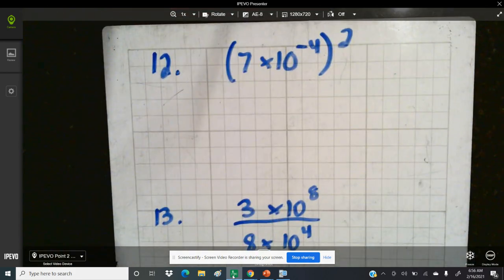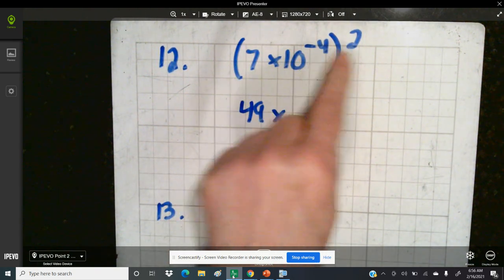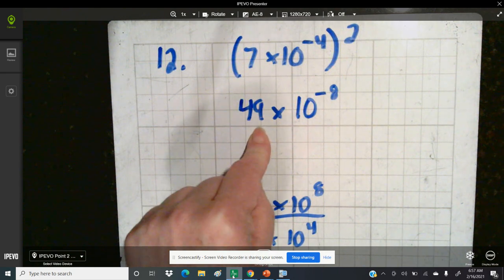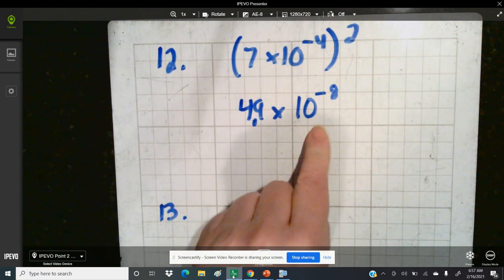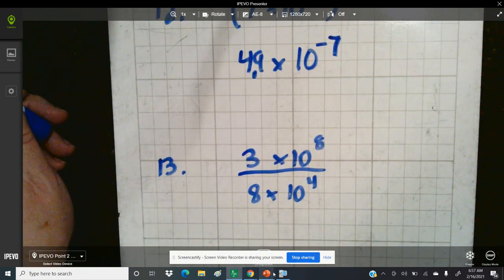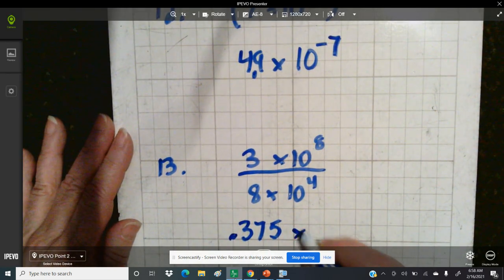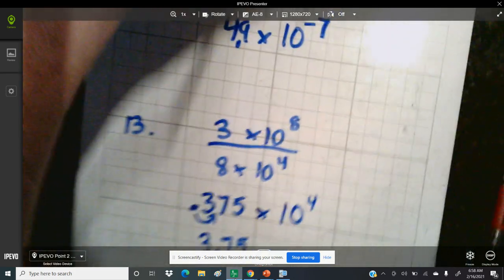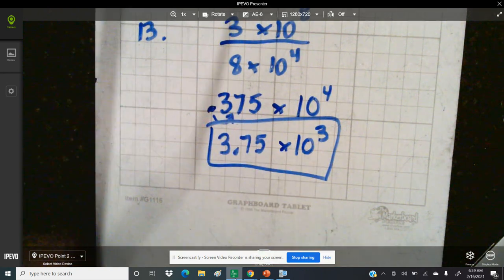Unit 6 Lesson 7 #12 and #13